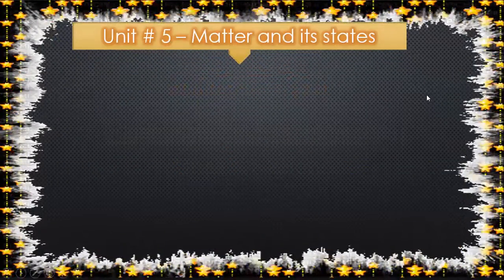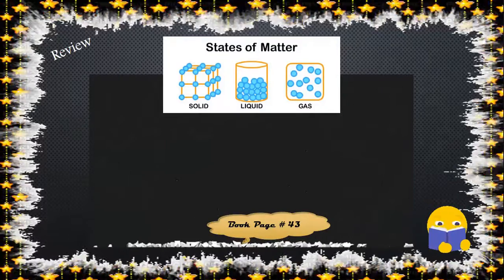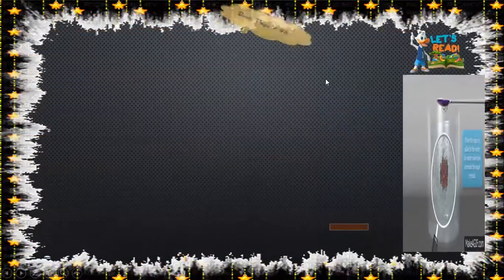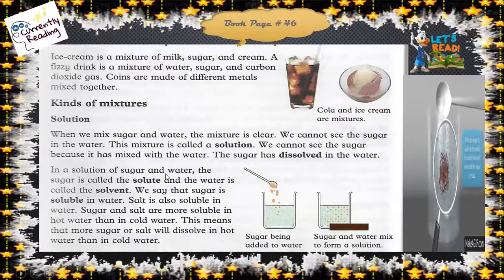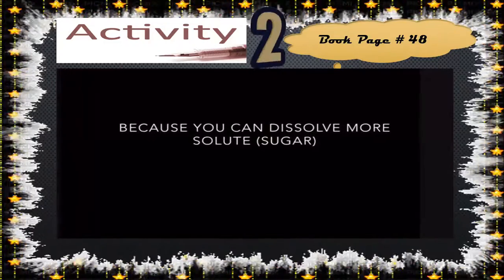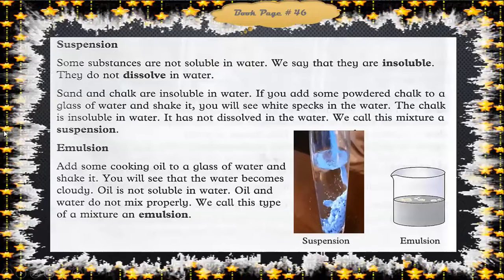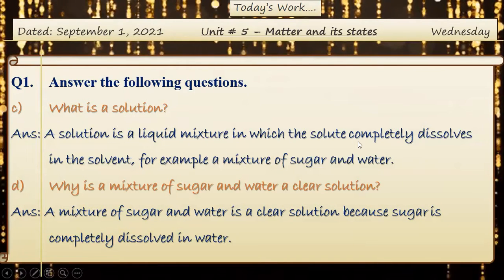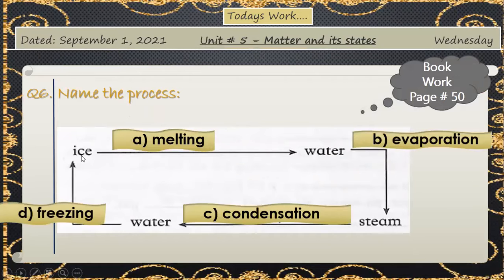Grade: 4 - Science (Unit # 5: Matter and its states - Part: 3)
Unit # 5: Matter and its states - Part: 3